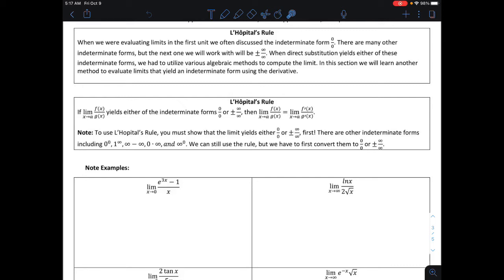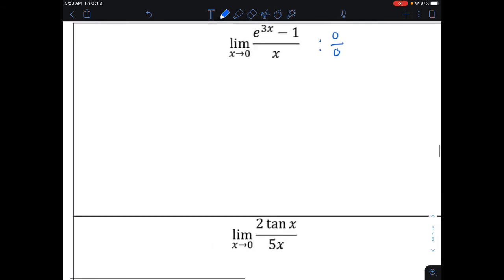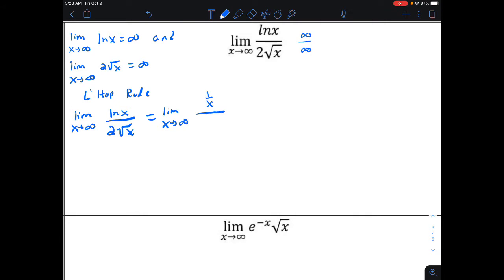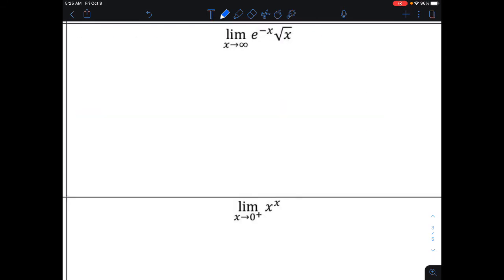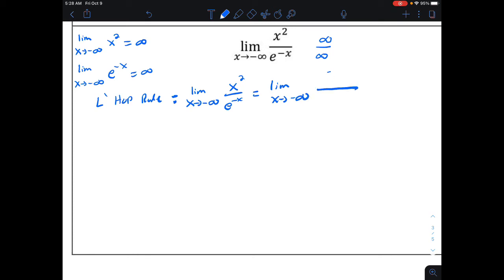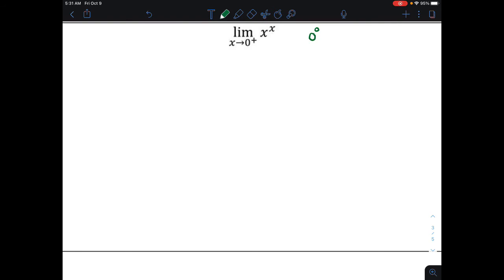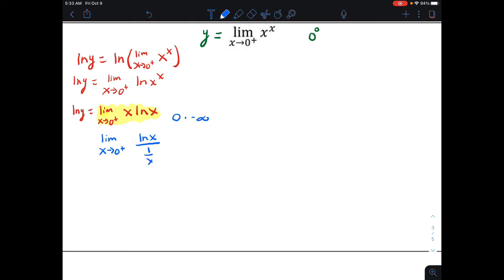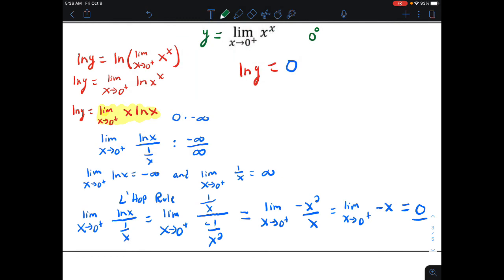Calc U5 2 L'Hospital's Rule